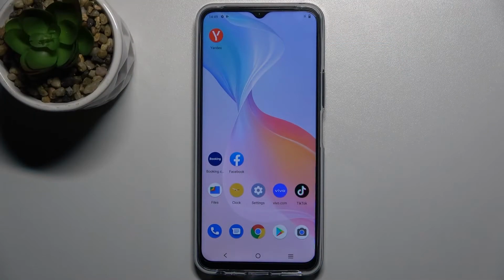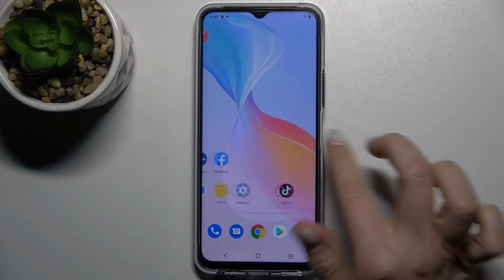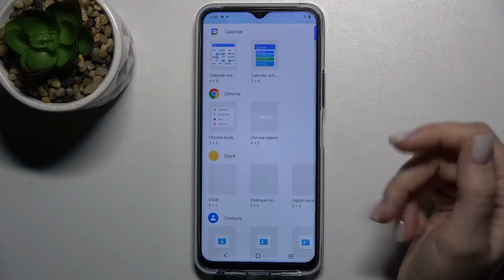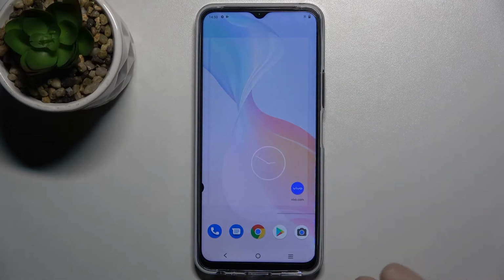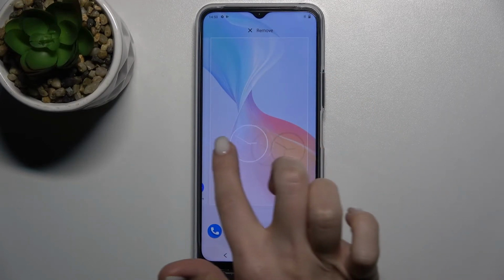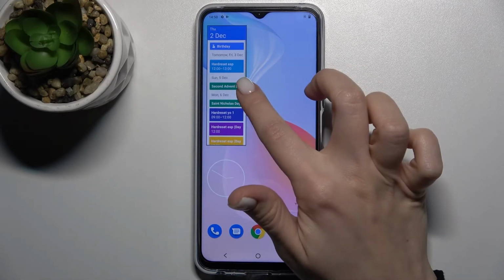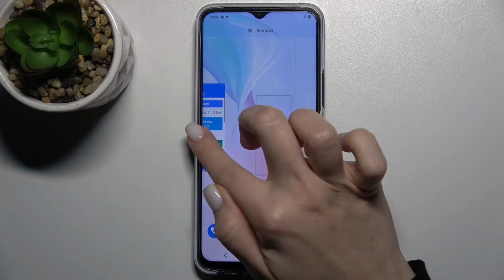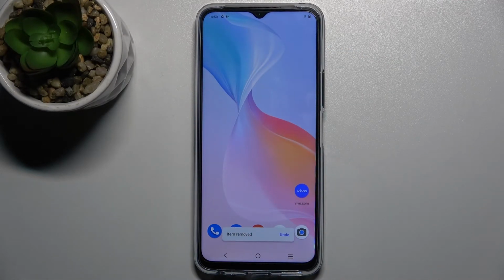How to Restore Messages Icon from Home Screen of Vivo Y33S - Remove SMS Icon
If you want to Get Rid Of or quit opposite, Restore SMS Icon on your Home Screen, then we are coming to the recuse! In this guide, we’ll show you how to manage Icons on your display, focusing on the important Messages App on Vivo Y33S. So, just stay with us and learn how to manage this Icon with success. Let's begin!

How to Remove SMS Icon from Home Screen in VIVO Y33S? How to Restore SMS Icon on Home Screen in VIVO Y33S? How to Remove and Restore SMS Icon in Home Screen in VIVO Y33S? How to Restore Message Icon on Home Screen in VIVO Y33S? How to Reorder Icons in VIVO Y33S?